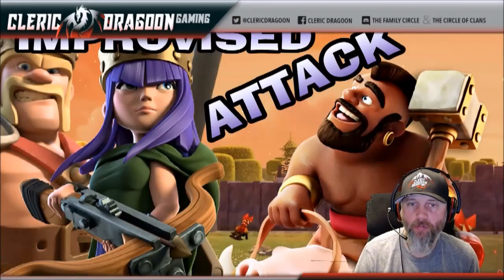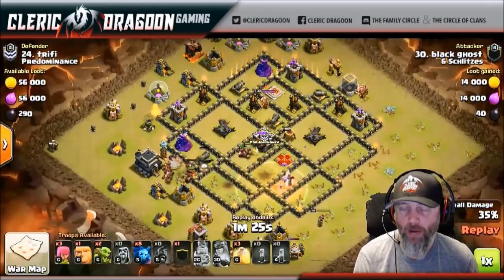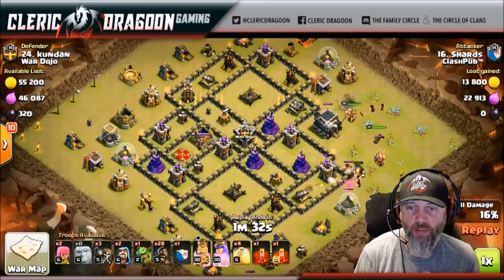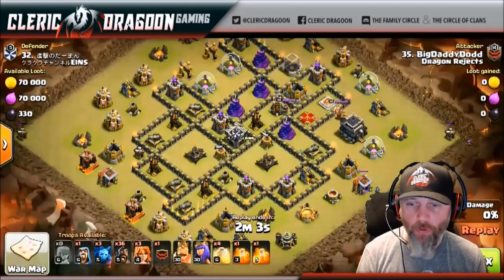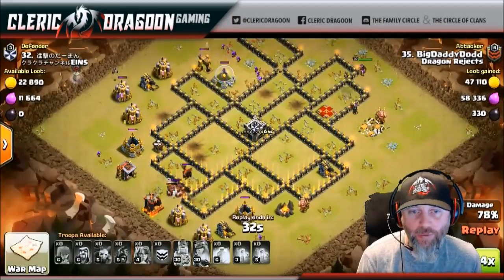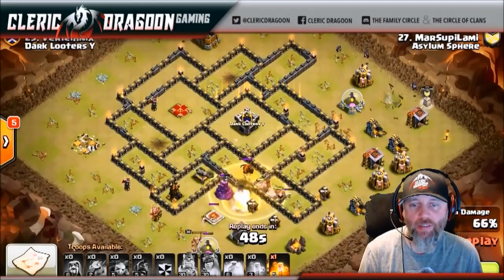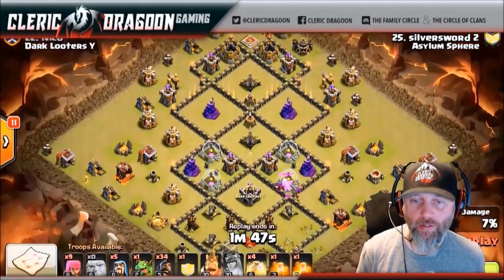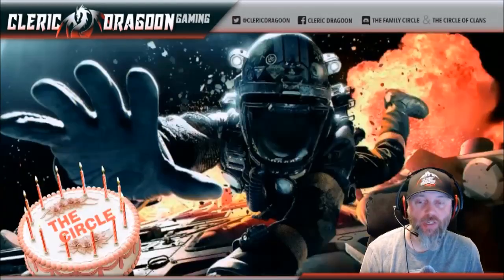IMPROVISED ATTACKS SUI MASS HOGS-CLASH OF CLANS TH9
This attacking method is by far one of my new favorite attacks. its cool to watch over 30 plus hogs destroy a base, but this attack is best used as a follow up or clean up attack. once you confirm a lavahound is in the cc and you can reach enemy archer queen with your royals its a wrap. we dont see it much because most teams i cover do a similar attack sacrificial hero laloon because they preffer air to ground. if your a ground guy and the criteria can be meet for the attack , id advise you to give this one a try. im going to add this for my reddit viewers .
troop comp for dealing with cc:
32 lvl 5 hogs
7 lvl 6 wizards
5 lvl 5 wallbreakers
2 lvl 4 valks
6 lvl 6 archers
1 lvl 1 skele spell
1 lvl 5 poisin in cc
1 lvl 5 rage
3 lvl 6 heals
cc filled with max hogs
this comp will chage some based on needs of base...

troop comp with lavahound in cc:
36 lvl 5 hogs
1 lvl 2 baby drag
7 lvl 6 wizards
2 lvl 6 archers
1 lvl 3 poisin
1 lvl 5 poisin in cc
4 lvl 6 heals
cc full of max hogs
also this comp will change some based on needs of base .

The Family Circle , the more social side of the circle

For CLERICDRAGOON GAMING merchandise go to this website and place an order

Clans and their Tags:
THREE STRIKES
CLERIC-REBORN
THREE STRIKES
THREE STRIKES F
THREE SRTIKES 3
MACEDON
BOSNIAN KNIGHTS
DOMINATORS

Category: Games
Updated: Nov 05, 2014
Version: 6.322.3
Size: 52.9 MB
Rated 9+ for the following:
• Game

o 2012
o Explore in YouTube Gaming
• Category
o Gaming
• License